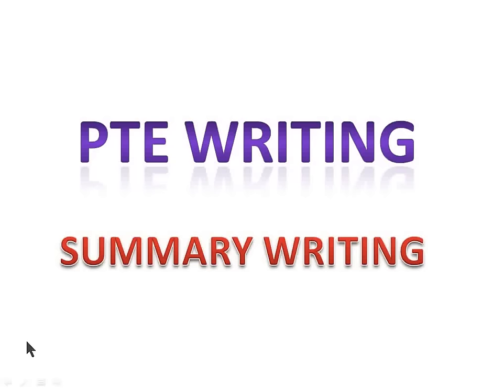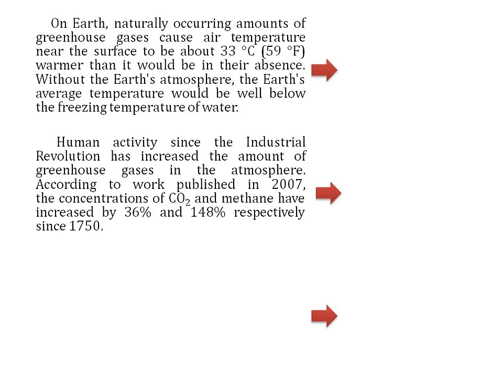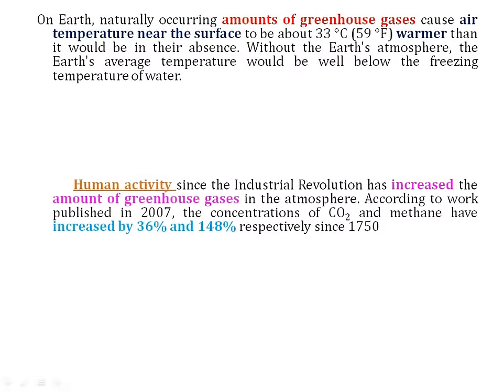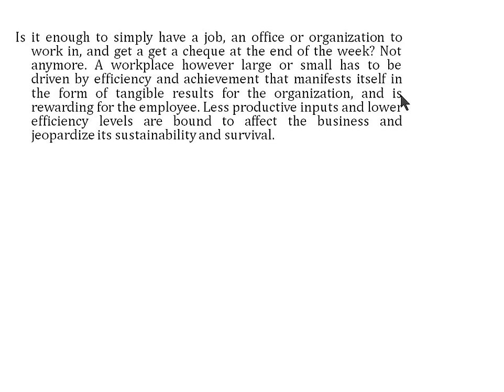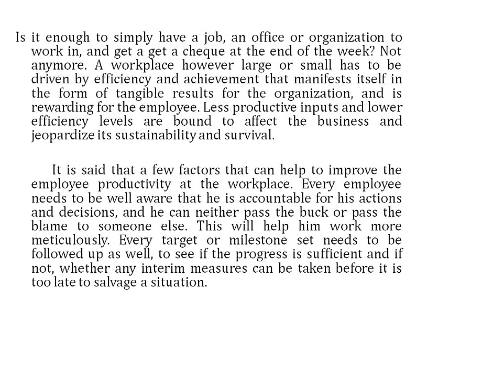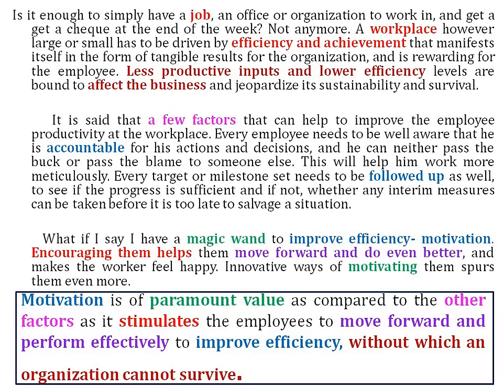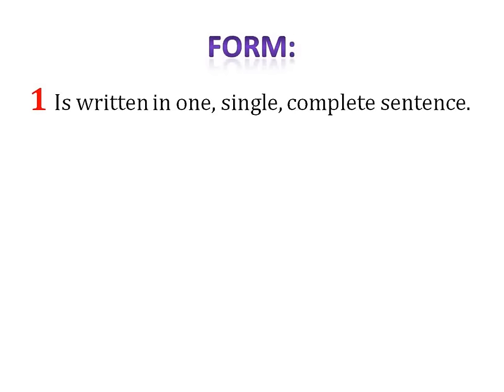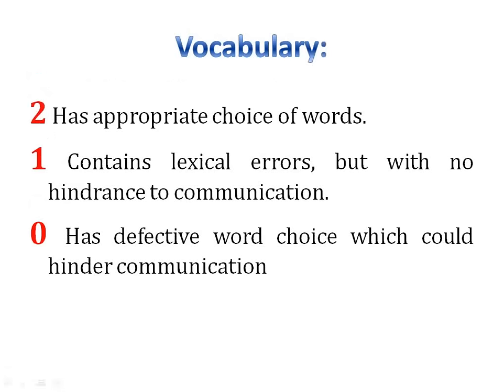PTE writing Tips from 90 Scorer-summary writing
learn how to write summary.
make sure you read every paragraph to produce an effective summary
should be 30-40 words long.
this video contains my technique to write summary...
suggestions and criticism is welcomed..:)
material